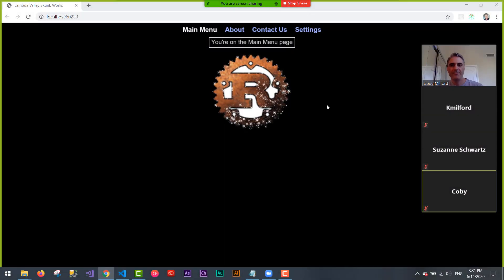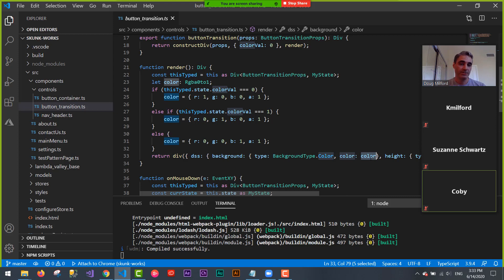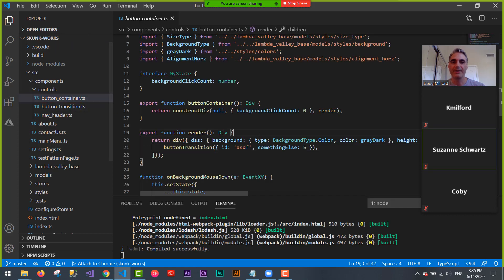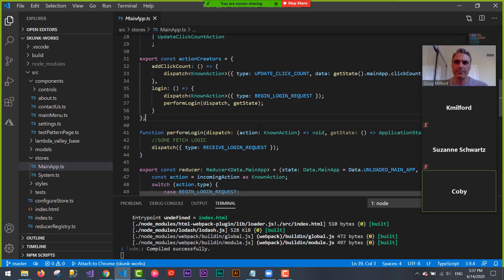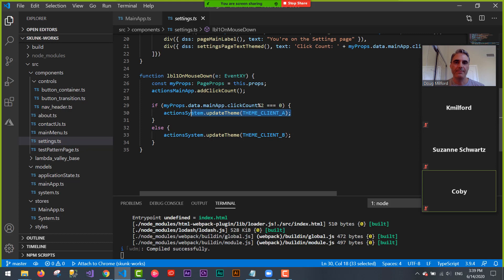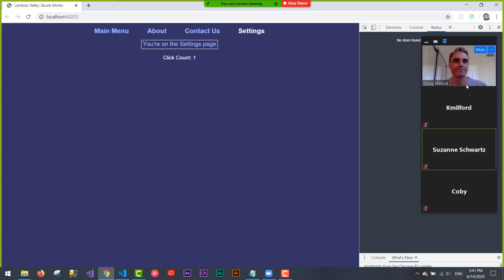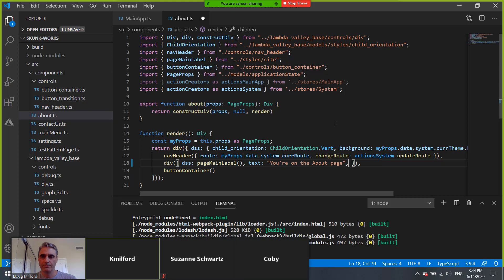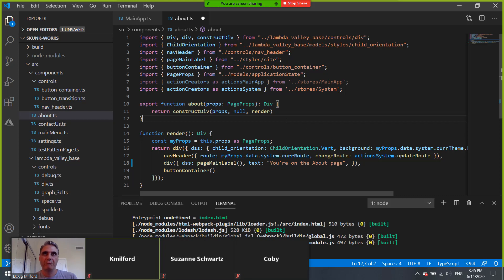Rust Web Skunk Works - State Management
This is a skunk-works project I'm working on with Rust and Typescript.  I'm moving away from HTML and CSS definitions and creating my own framework to develop web applications.  This greatly expands the graphics capabilities of web sites, including incorporating 3D.  Questions, comments and suggestions are welcome.